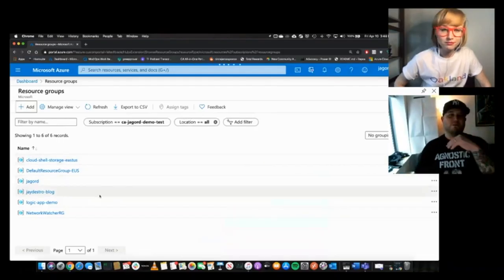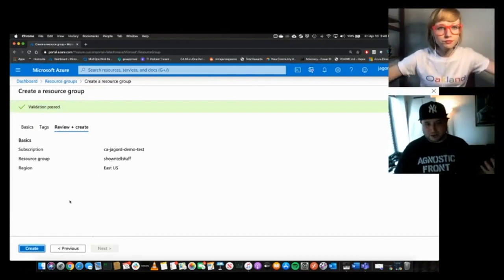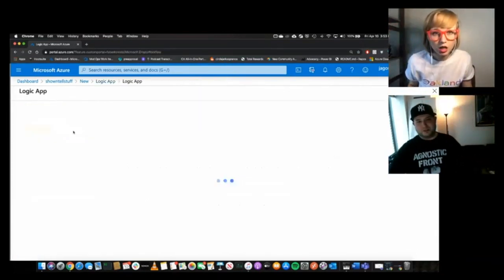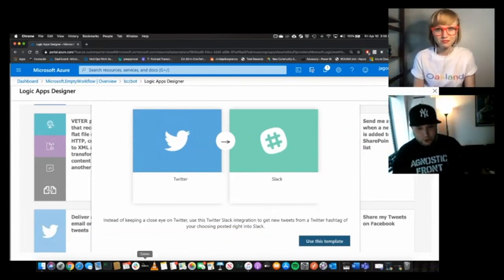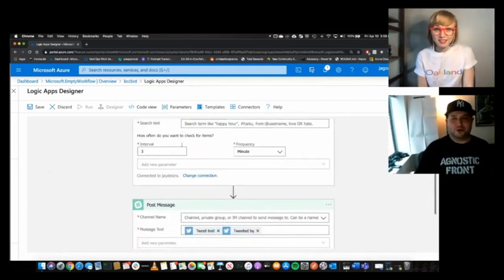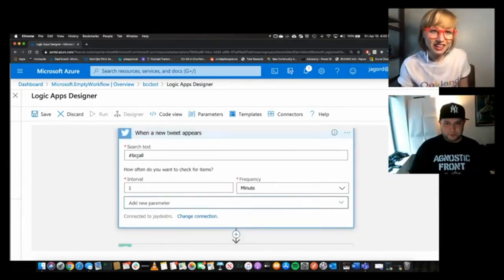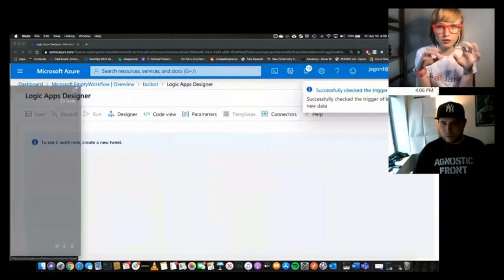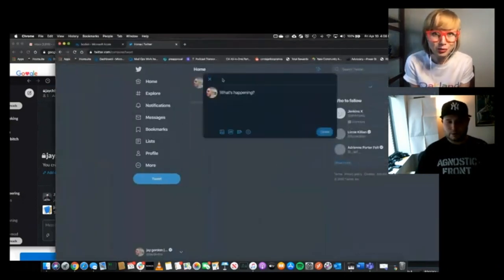Show & Tell - Jay Gordon Shows Chloe How to Build an App Using Zero Code (and Azure Logic Apps!)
👉Try it out for free on MSLearn, y'all!

On this episode of Show & Tell, Jay Gordon (my coworker + fellow Cloud Advocate at Microsoft) shows off the magical power of Azure Logic Apps! With 0 code, he builds a Twitter + Slack bot in less than 10 minutes 🤯

Wanna try it yourself? You can try out building your own code-less Azure Logic App

Whether you're an engineer with little time, an admin looking to automate processes at work, or a marketing professional looking to build something quickly yourself to track tweet engagements- Microsoft Azure Logic Apps enable you do quickly and easily drag and drop your way to fully secure, simple, and helpful applications- try it out today